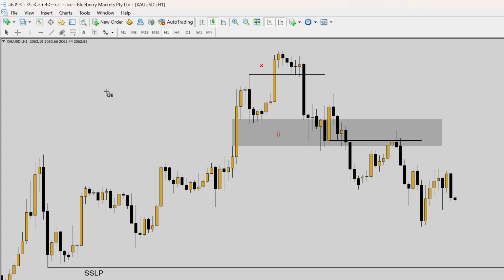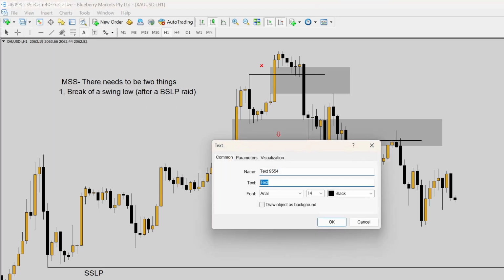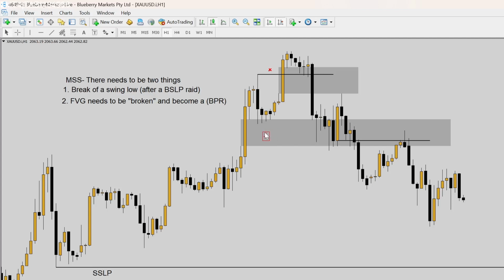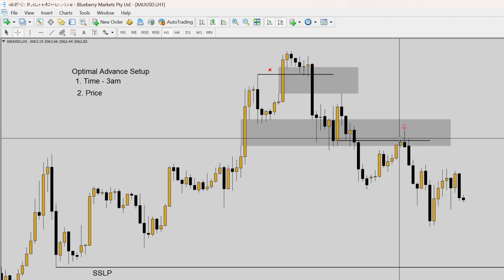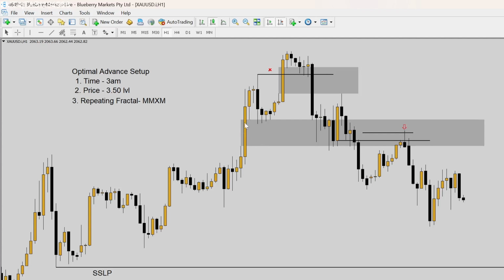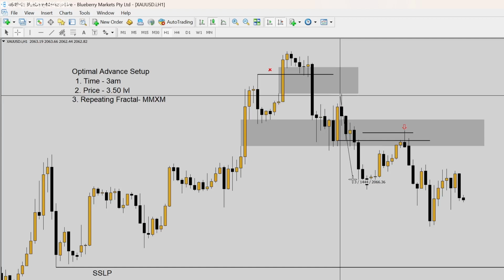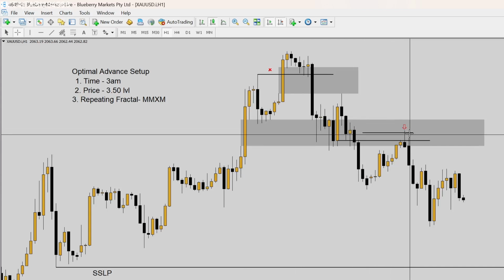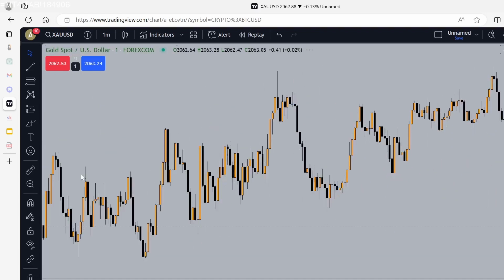How to effectively use and identify market structure shifts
GLGT;)